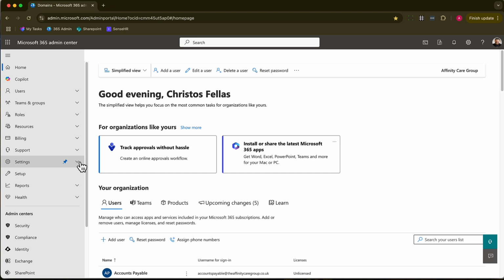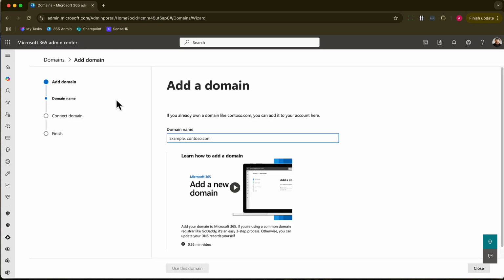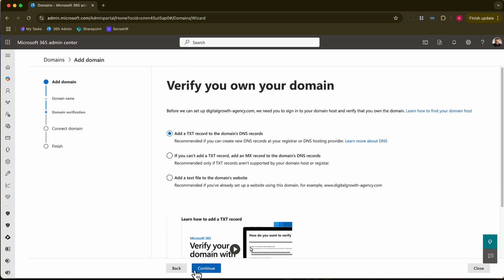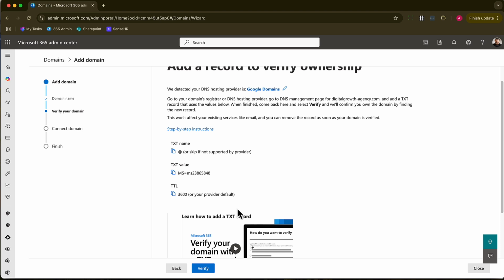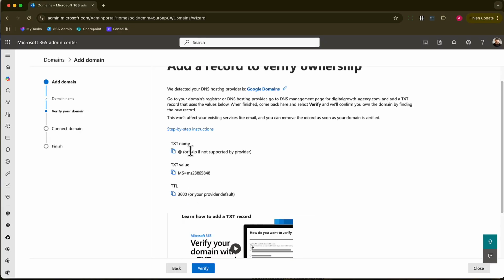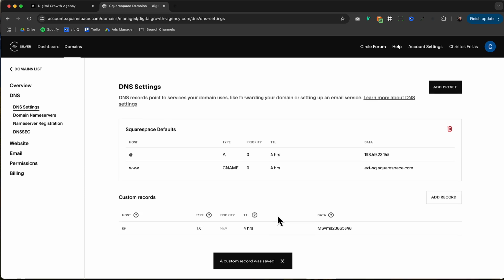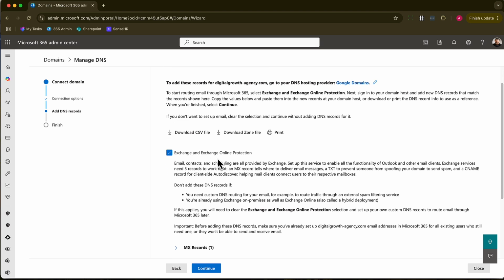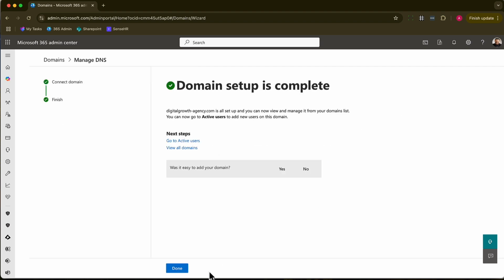How to Add Domain in Your Microsoft 365 Admin Center? - 2025 Tutorial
In this video I show you how to add your custom domain to Microsoft 365 Admin Center.